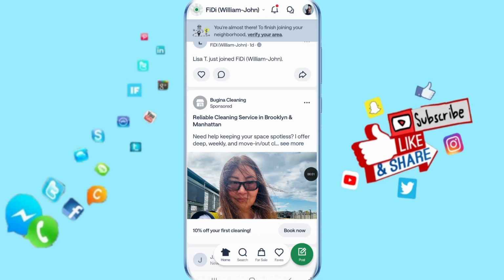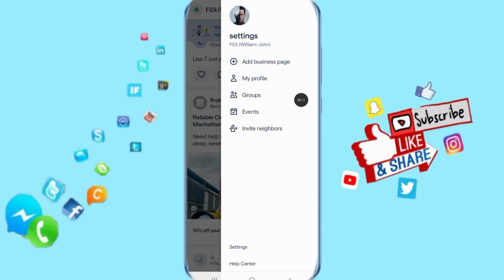How To Disable Posts You Interacted With Notifications On Nextdoor App | Step By Step